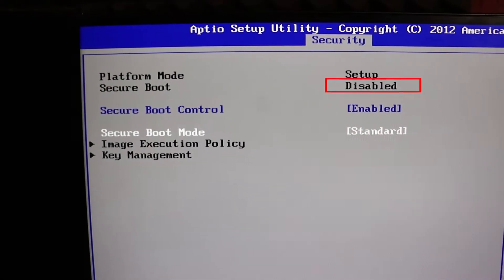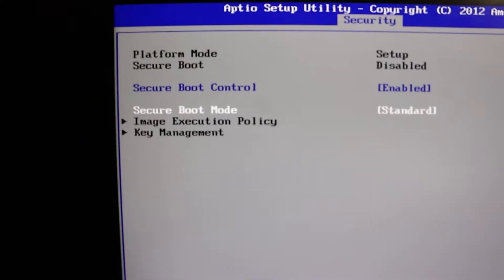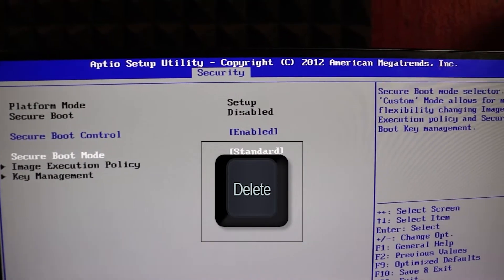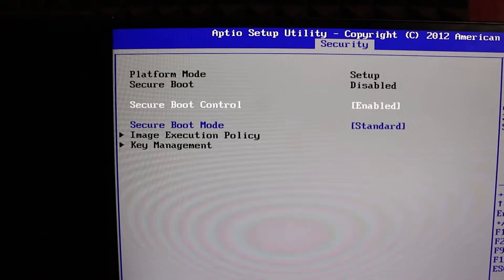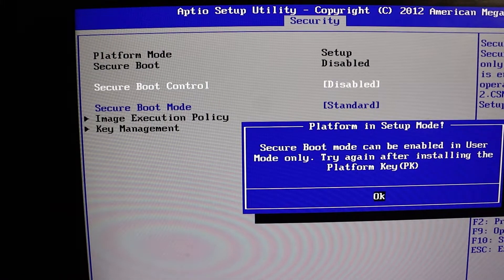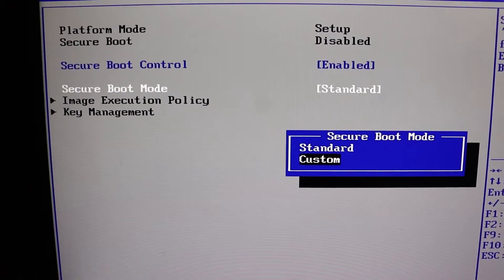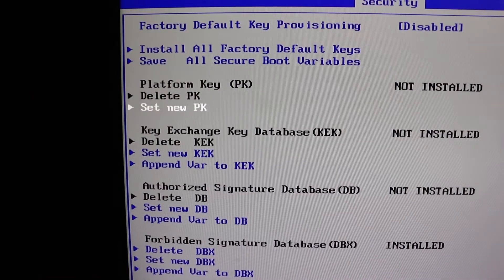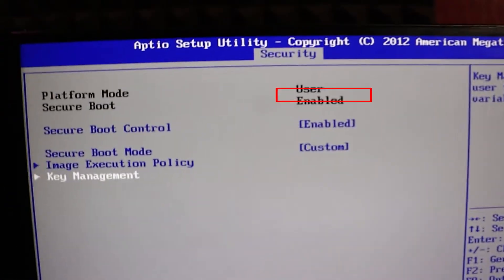How to Enable Secure boot on H61 / LGA 1155 Motherboard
My PC Spec:

Ram (8GB X 2 =16)
Graphic card
Power supply
Second Monitor
Wifi adapter
Gaming gamepad
RGB cooling fan
Keyboard & Mouse
Mouse pad